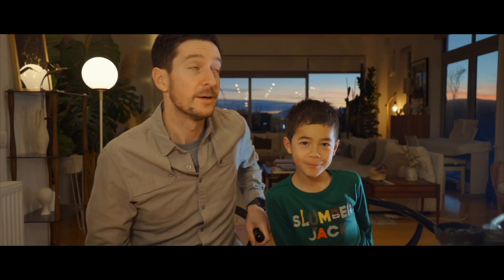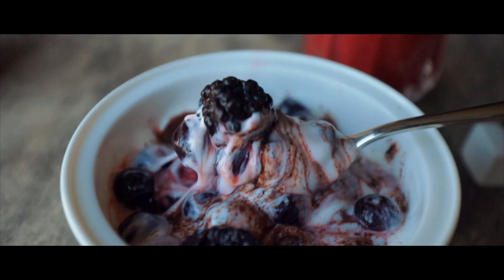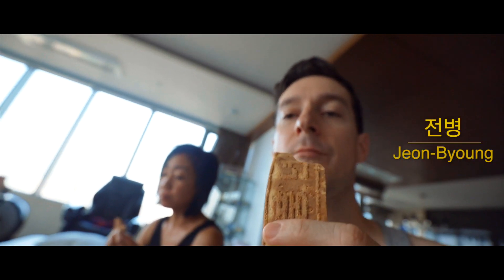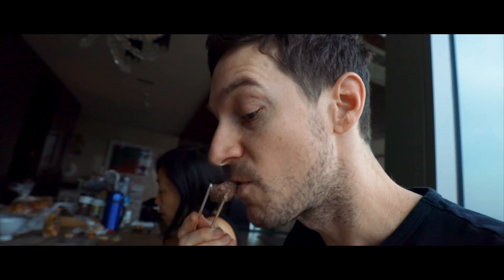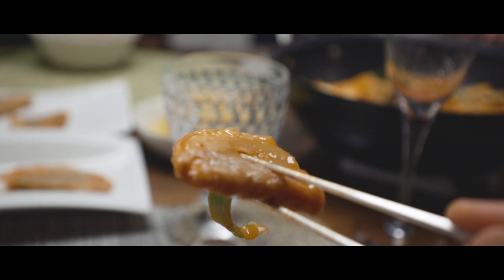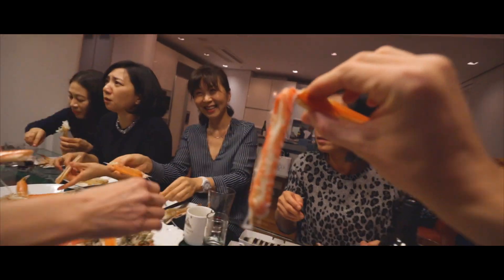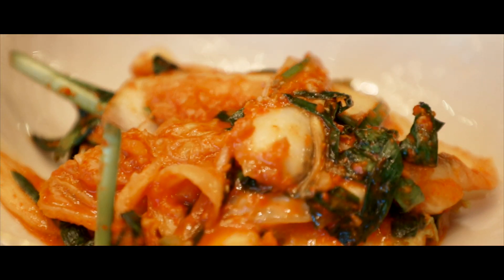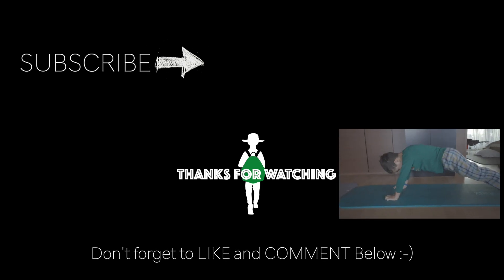What's it like Eating Food at Home in Korea? Ddukbokki, Miyeok Guk, & more!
Travel With Torin, Episode 44 "What's it like Eating Food at Home in Korea?"
In our first full Korea episode, we explore all the delicious ways of eating food at home in Korea. A lot of time is spent at home with family and friends, and much of that tim eis spent around a table, enjoying a meal together.  Whether it's breakfast, lunch, snack, or dinner, the various ways we eat in Korea, and the types of food we consume at all of these home meals is full of variety, flavor, and abundance!

We won't even begin to try and rattle off all the types of Korean foods (and even non-Korean foods) we consumed at home during our trip, but hopefully, this video will give a bit of a "taste" of what it's like to eat food at home in Korea! Yummmmmm!!!

Main Camera - Canon EOS-R
Go To Wide Lens - Canon 16-35mm
Go To Long Lens - Canon 24-105mm
Drone - DJI Mavic Pro Platinum
Action Camera - GoPro Hero 7
Smaller Camera - Canon G7X Mark II
Mini Gimbal Camera - DJI Osmo Pocket
BEST Travel Mic - Rode VideoMic Pro+
BEST Studio Shotgun Mic - Rode NTG4+
Travel Equipment Case - Pelican 1535
Travel Tri Pod - Joby Gorillapod 3K
Bigger Travel Tri Pod - Manfrotto Befree

About Us:

We are a family of travel addicts,  and we more or less gear everything we do in our lives towards traveling. As a result, our son, Torin,  has become an expert traveler by the age of 7.

Travel is not just a joy for us all,  but it enhances so many aspects of our lives, through new experiences,  meeting new people, and seeing new cultures and ways of life.  It is for this reason that we have created this channel to chronicle Torin's growth along with us as a traveler.

Additionally, by the time he is in his early double digits of age, we plan to take a year off from school, from work,  and travel the world with him, to live in as many different places as we can, to show him,  that even though the world is full of differences, it's those differences that make the world so wonderful.

We hope you join us on our journey as we Travel with Torin.